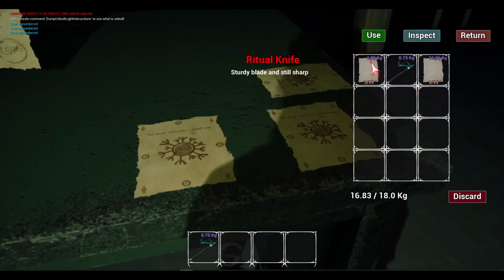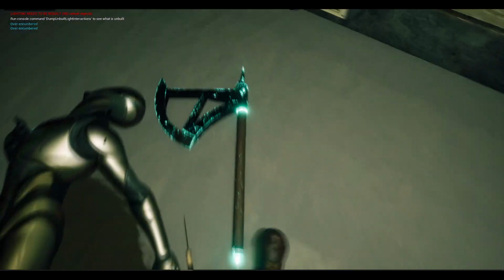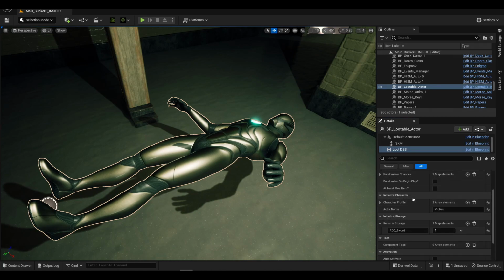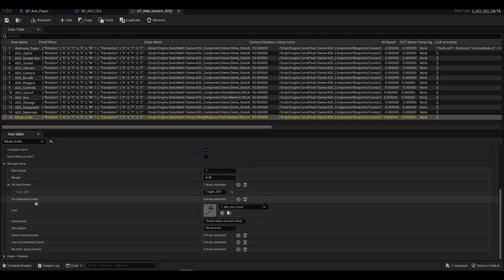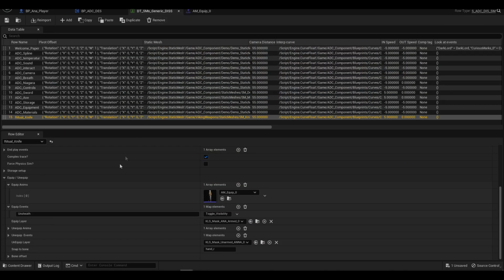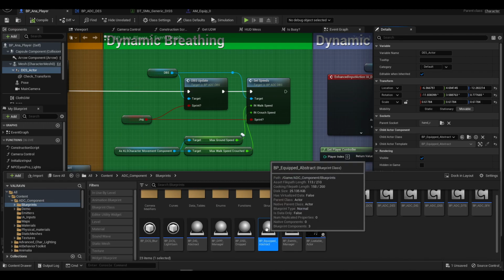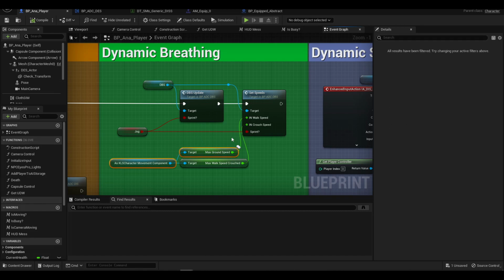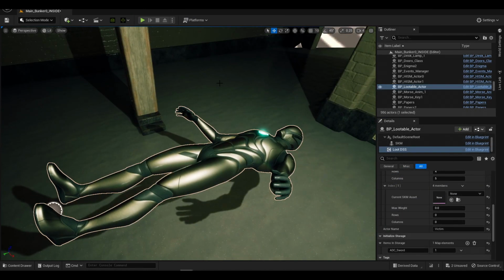ADC 2.2 | Inventory & Equipment guide + KLS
Weight, stacks, looting, randomizer, equipping and slots system